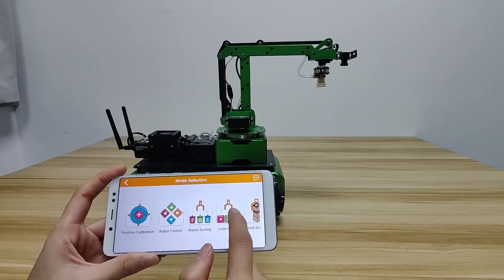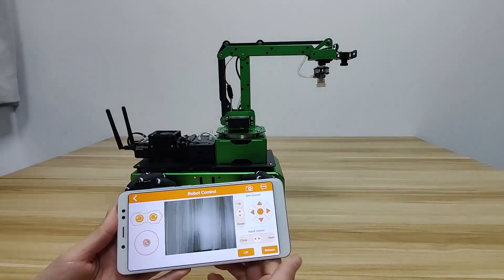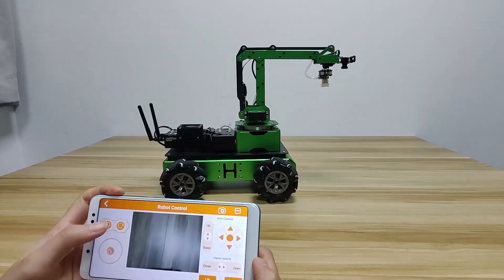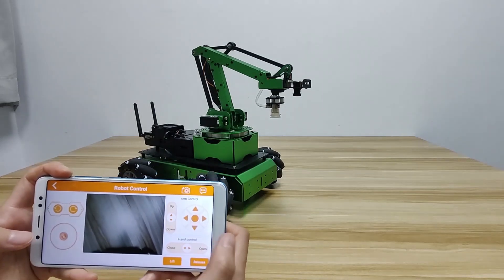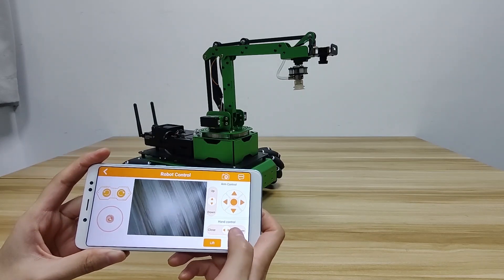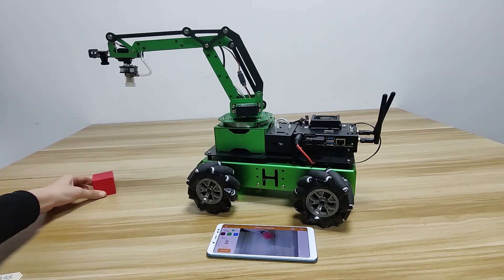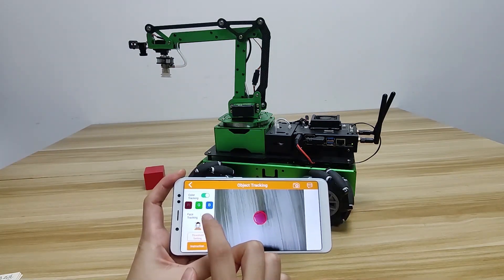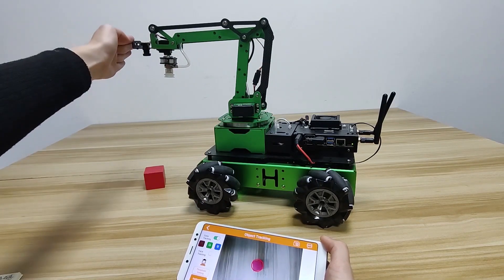JetMax Pro APP Control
Powered by Jetson Nano
Open source and based on ROS
Deep learning, model training, inverse kinematics
Abundant sensors for function expansion
Changeable robot models with mecanum wheel chassis or sliding rail